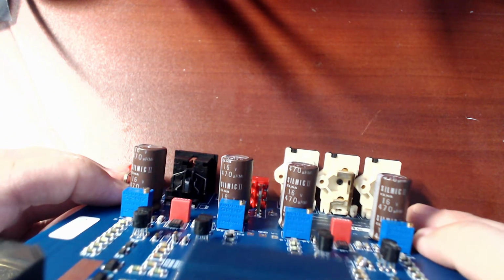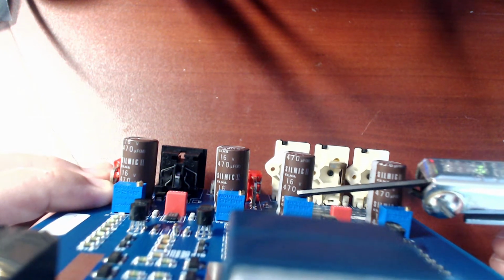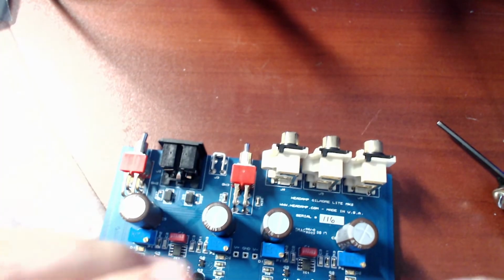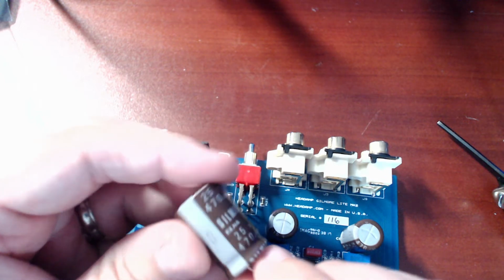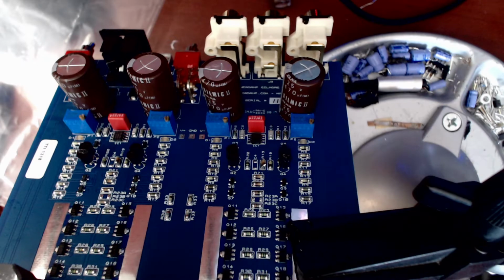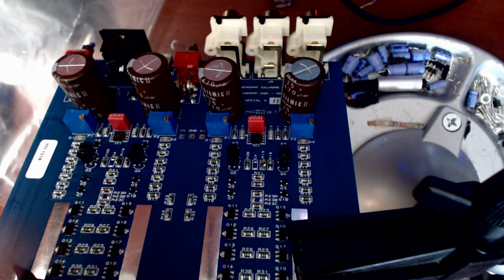Don't Do This When Upgrading Capacitors!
What to do and not to do when changing capacitors.